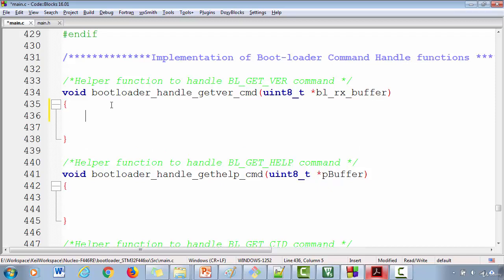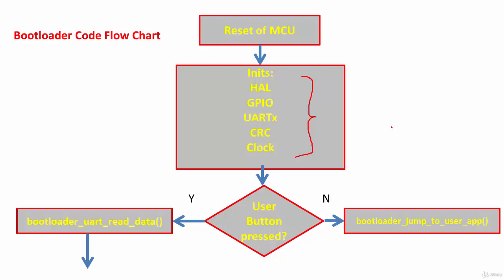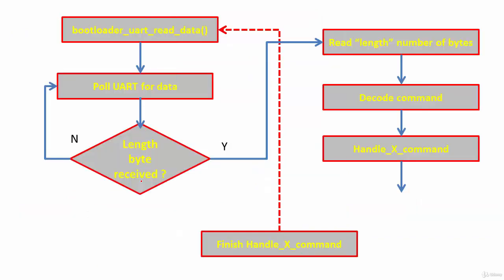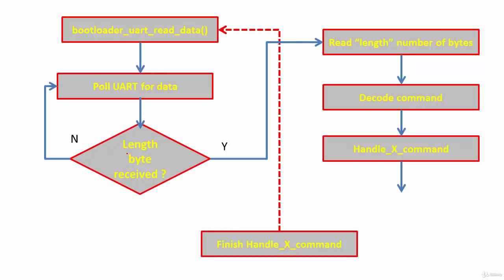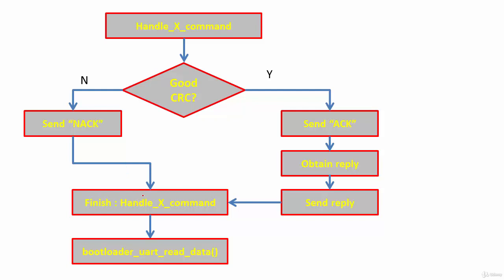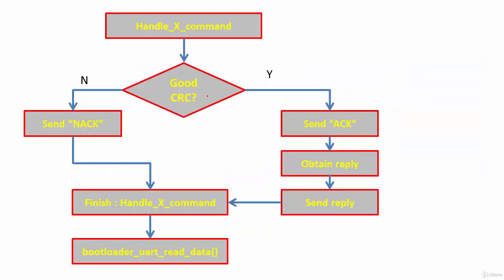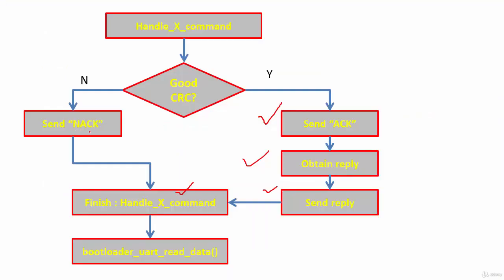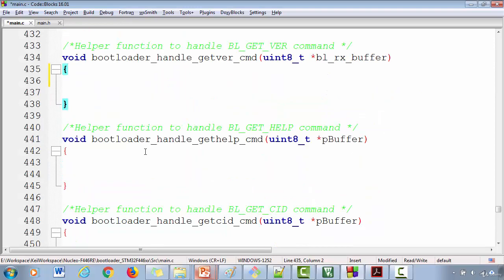1 Boot loader Command Handling Flow Chart